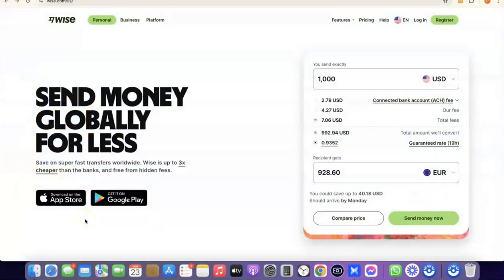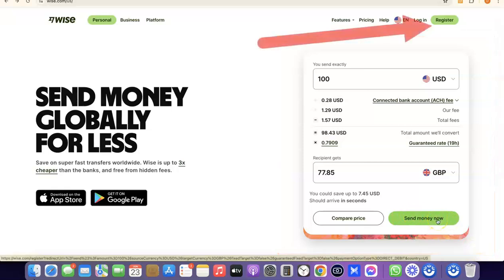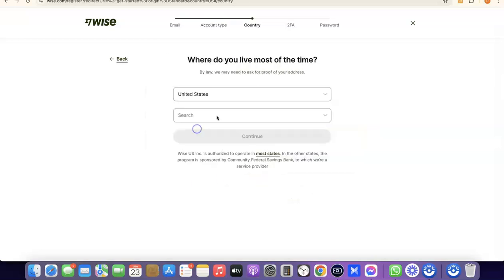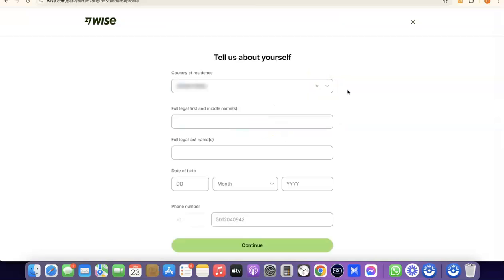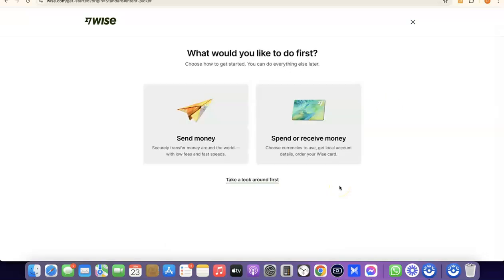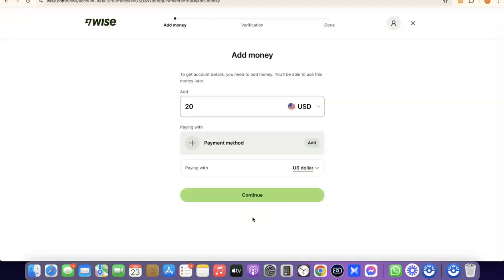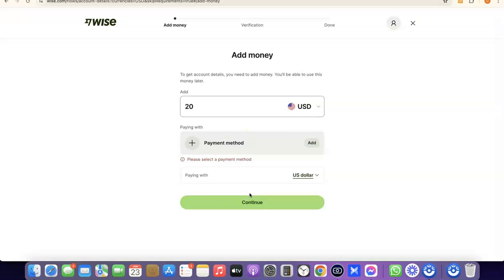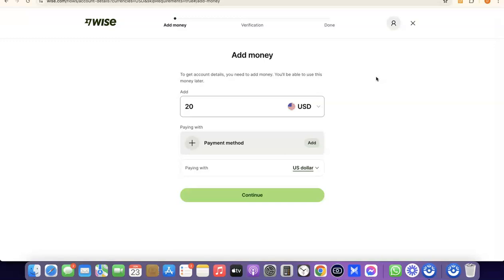How To Create a Wise Account in Sri Lanka [EASY STEPS]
Follow these simple steps to set up your Wise account in Sri lanka and enjoy low-cost international money transfers and multi-currency features. to get started.